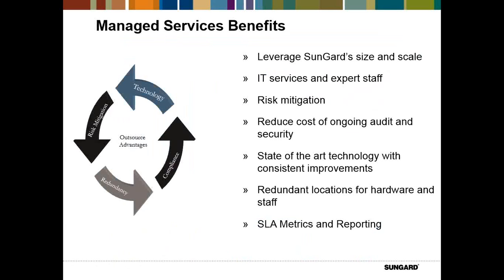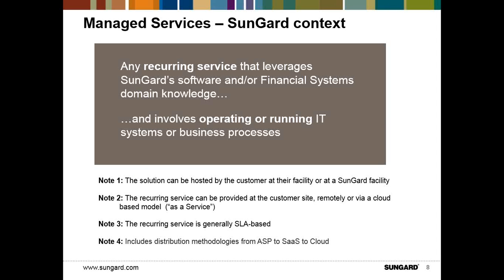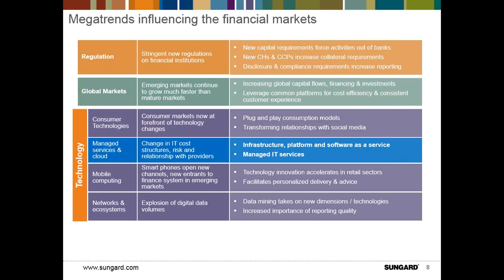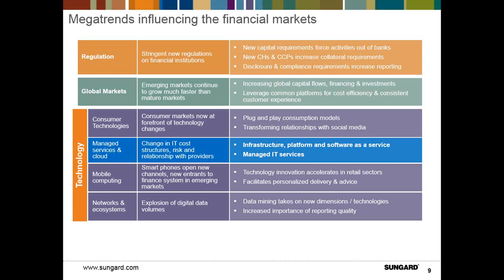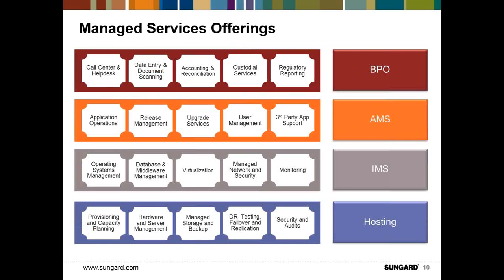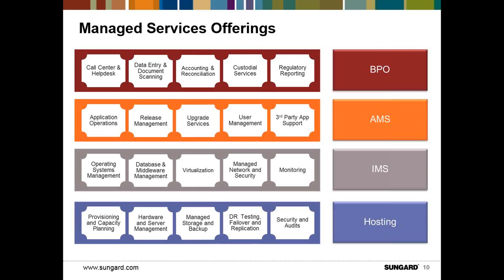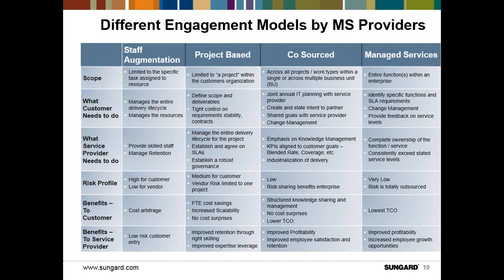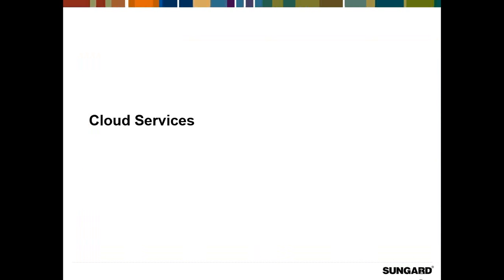Copy of Managed Services Focus on Managed IT Services Infrastructure, Application Managem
Since information technology is continually transforming, service providers are transforming their Delivery Models  to keep up with customers' demands for the latest and greatest new products, tools, and services. Managed services is the new Mantra to deliver end to end services (IMS, AMS and BPO ) leveraging the Cloud Platform .
Managed services is the practice of outsourcing day-to-day management responsibilities as a strategic method for improving operations and cutting expenses. This can include outsourcing IT activities, Production Support and lifecycle build/maintenance activities.It adds value by making t he business more efficient and cost effective by looking internally for ways to cause everyday operations to affect valuation in a positive way.

What are drivers for MS business?
What Technologies are used in MS at SunGard?
Can you talk about hosted solutions and how are CIOS and IT professionals gearing up to migrate their licensed applications or products into hosted mode or Cloud?
Could you talk about SunGard's FS Cloud?
What is the Industry Size of MS and what's the potential to grow by 2015?
Could you touch upon career paths in MS?